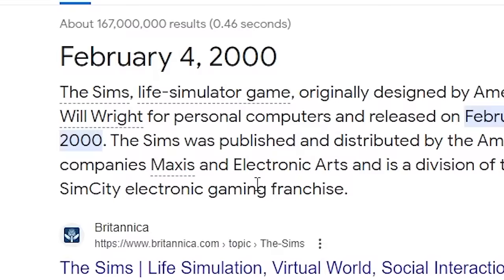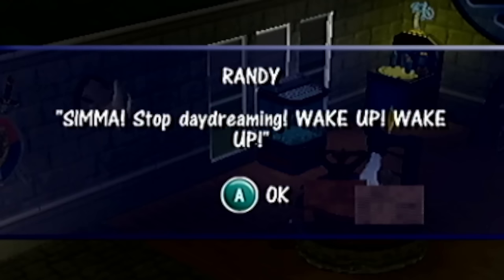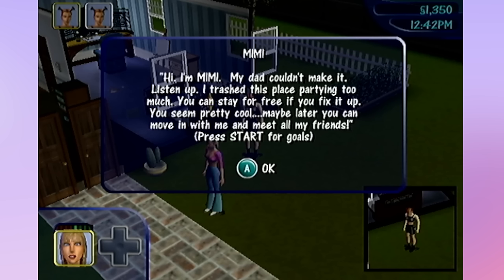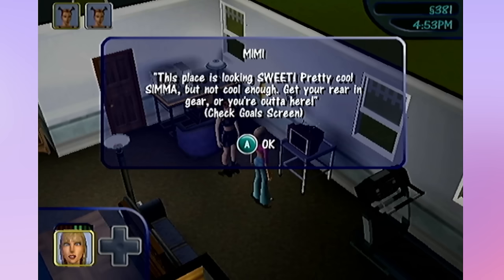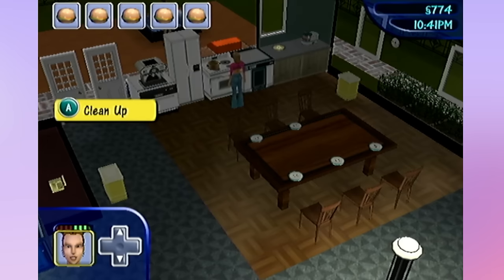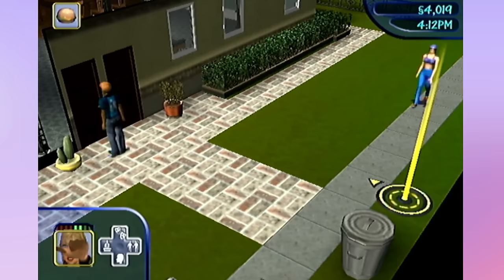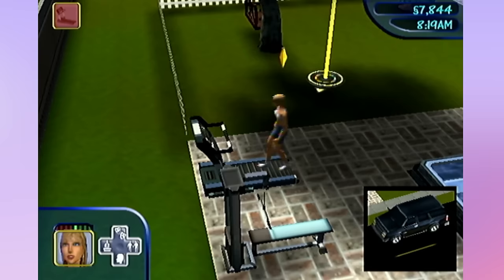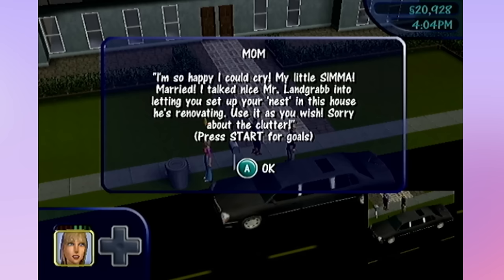So The Sims 1 On Console is a WILD Ride???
the sims 1 is so hard but SO iconic!!! so let's play the sims 1 story mode on console, specifically gamecube :) OPEN FOR LINKS!

The Sims is rated T for Teen and this video is intended for an audience aged 13 and up.

Let's play the sims 1 get a life story mode for gamecube!

00:00-01:15 Intro
01:16-04:01 Create a Sim
04:02-05:03 WEIRD Opening Scene???
05:04-09:27 Mom's House
09:28-17:35 Reality Bites
17:36-24:58 Party Animals
24:59-33:24 Hot to Trot
33:25-36:51 Who Loves Ya Baby?
36:52- Final Thoughts